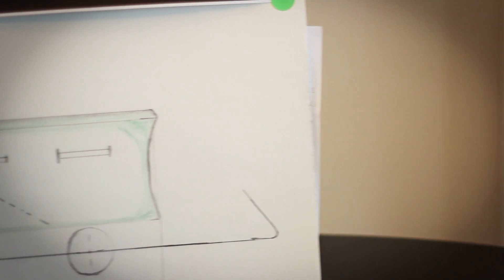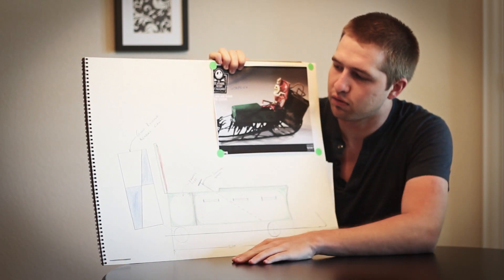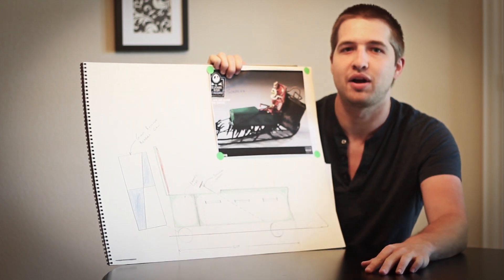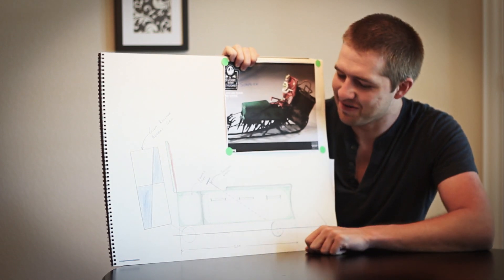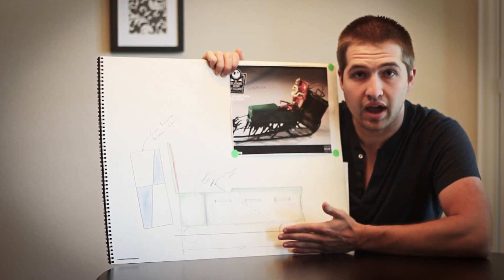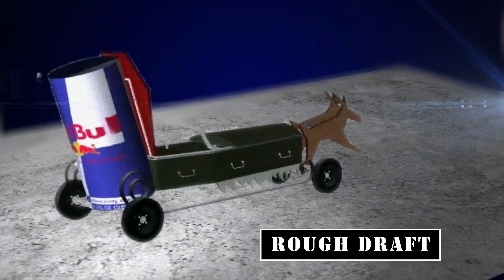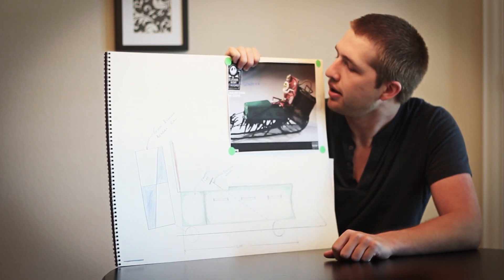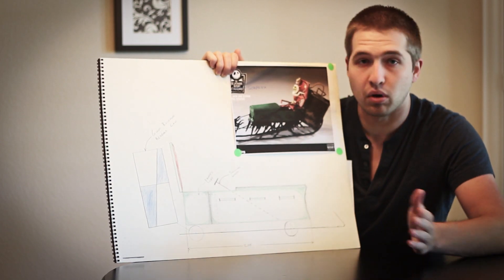Race to RedBull Soapbox: Concept Ep. 3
Episode three of the epic saga of our team's Redbull Soapbox journey. We bring you Team Nightmare's Sleigh